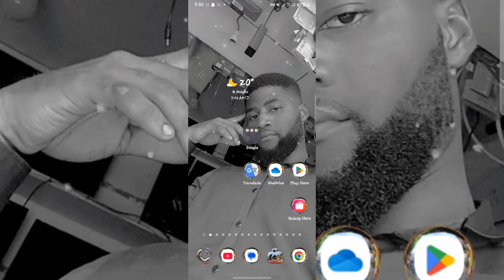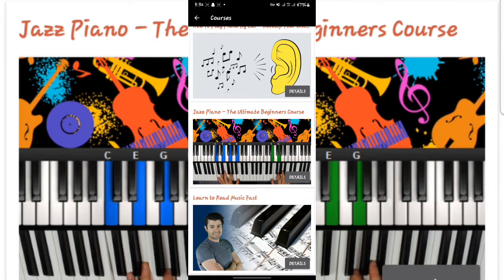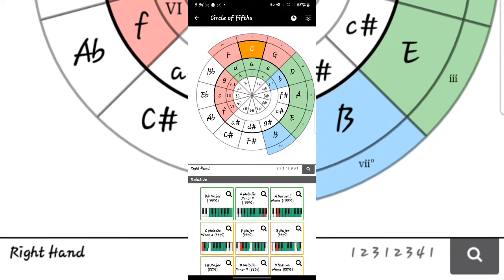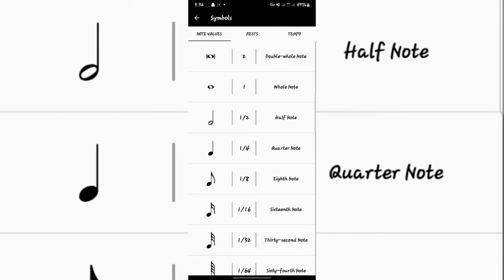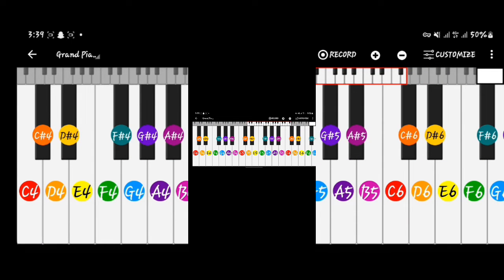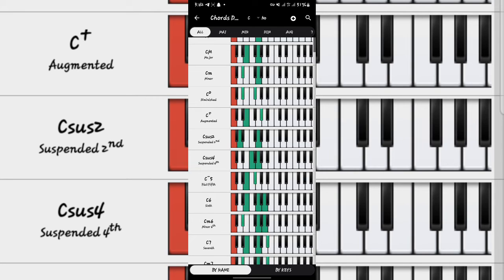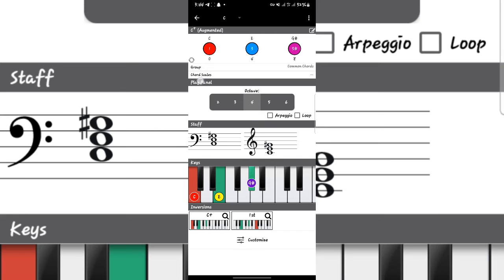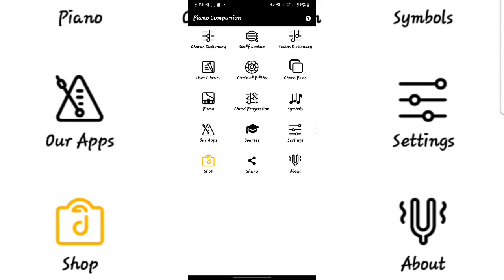2025- 2026 BEST APPS FOR MUSICAL LESSONS.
Welcome to Its~Defire Music Education Academy. In this video, I provide a detailed music tutorial designed to help you learn and improve your skills. Whether you're a beginner or an advanced musician, this tutorial covers everything you need to know about [specific topic, e.g., playing the guitar, mastering scales, piano chords, etc.].

What you'll learn in this video:
 ● Step-by-step instructions and techniques
 ● Tips and tricks to enhance your playing
 ● Music theory insights relevant to the tutorial
 ● Practice exercises and recommendations

PLEASE SUBSCRIPTION to MY CHANNEL.